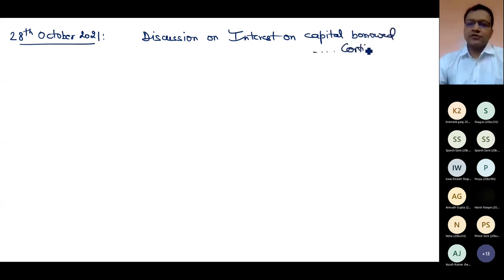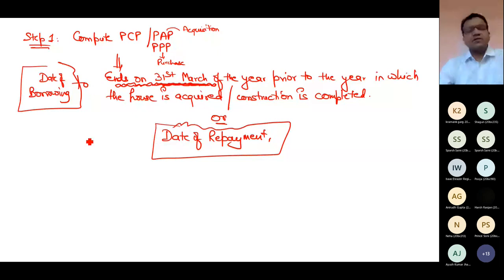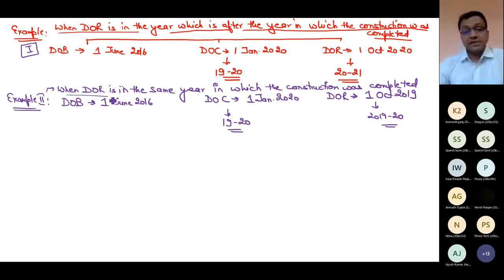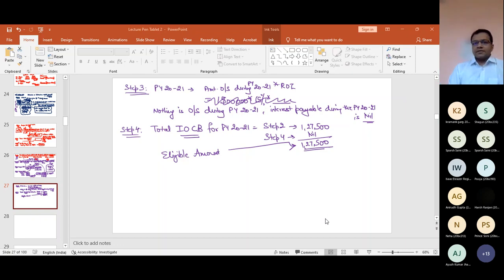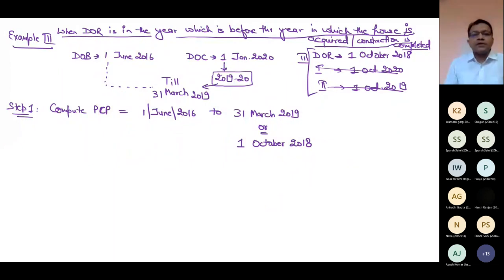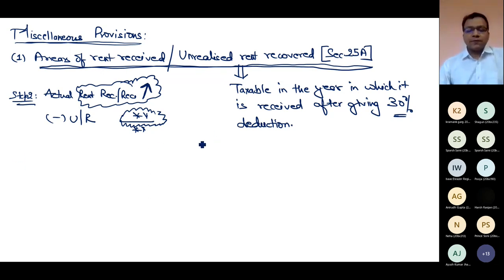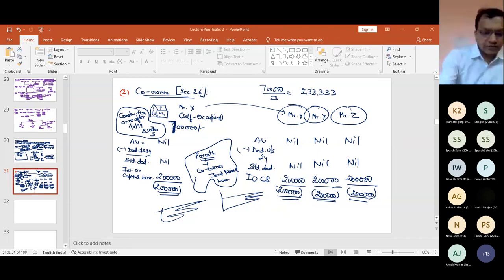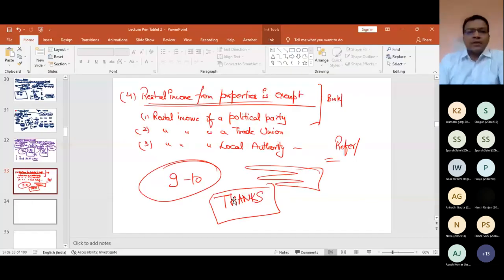Income Tax 35 - HP - Interest and Miscellaneous Points